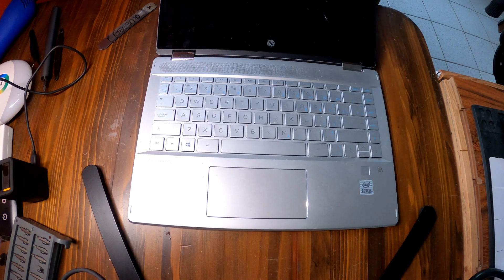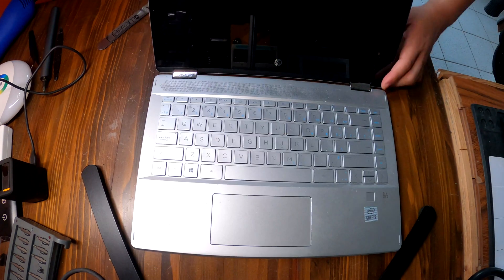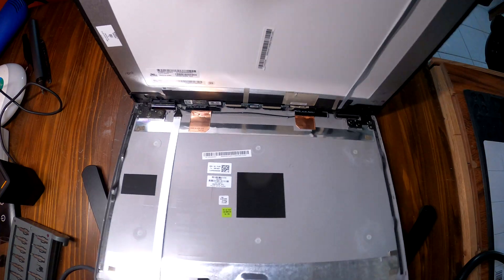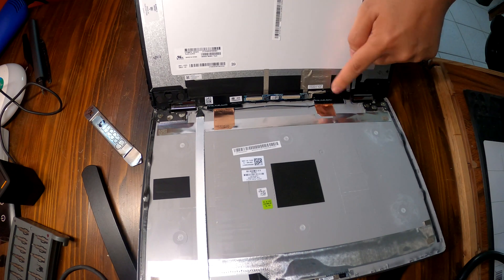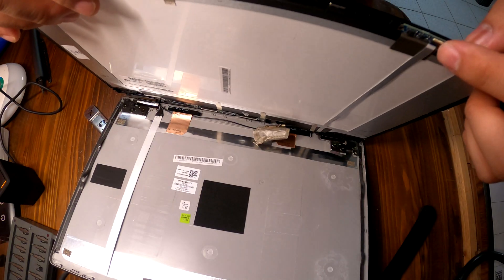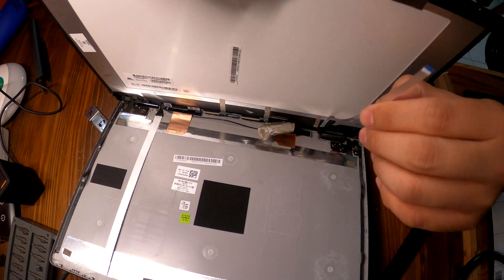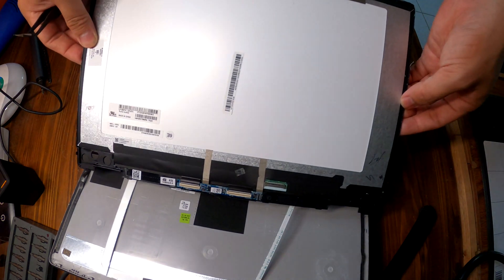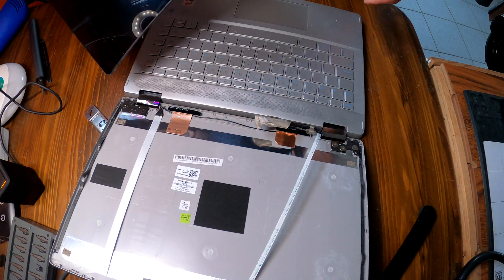HP X360 Convertible 14 Screen Replacement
Hi Youtube, in today's video, we are replacing the broken & damaged screen on HP X360 Convertible 14" laptop. There are two ways of fixing the broken screen on it. The first one is to replace the digitizer only, and the second repair method is to replace the LCD + digitizer assembly. We chose the second option in this video. Watch this and learn how to replace the screen on HP X360 Convertible 14" laptops.